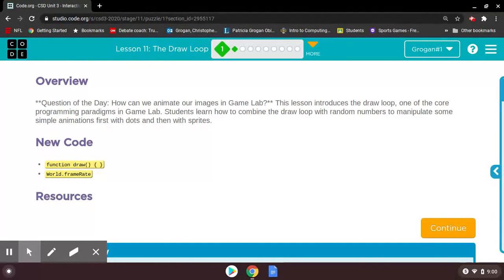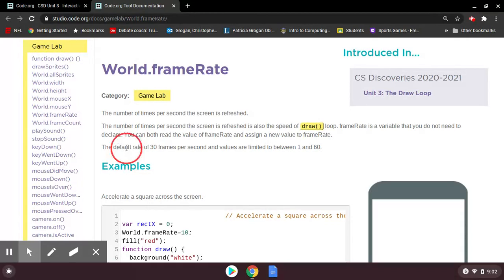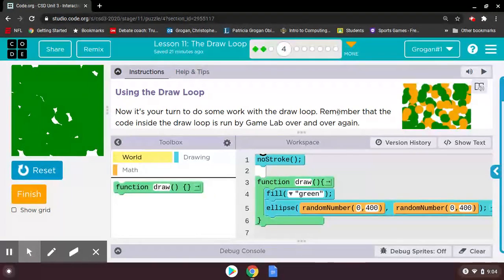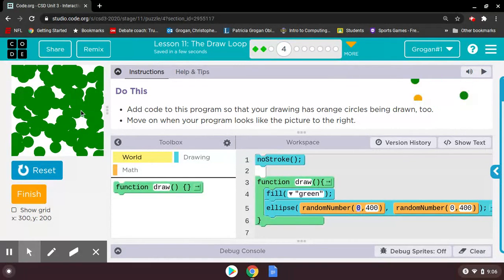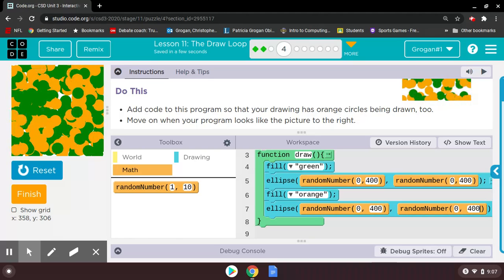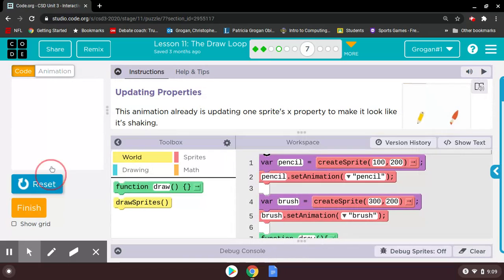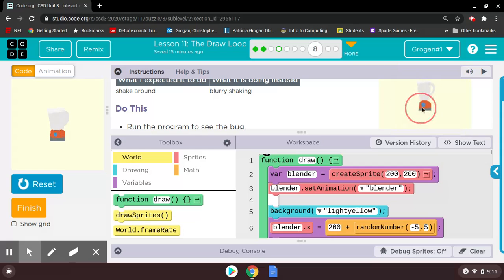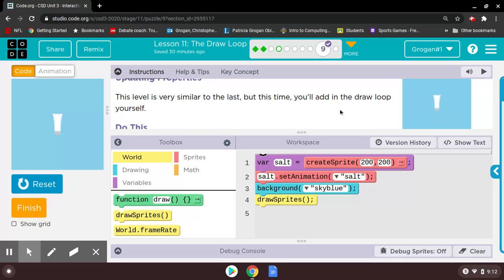Unit 3 Lesson 11: Draw Loop